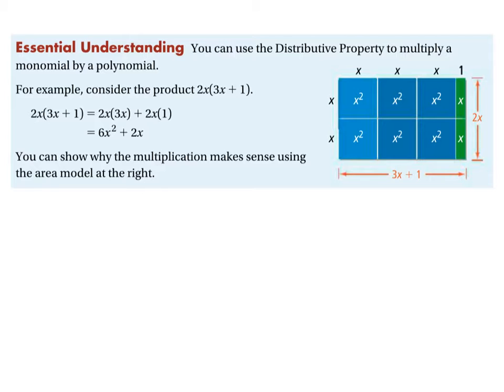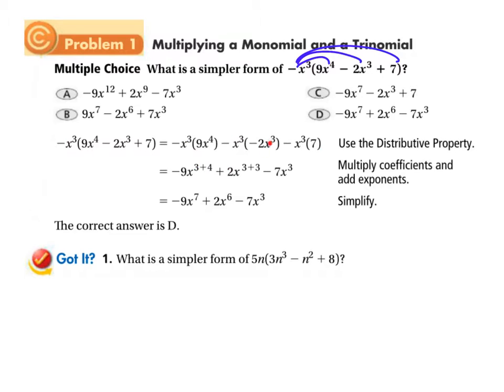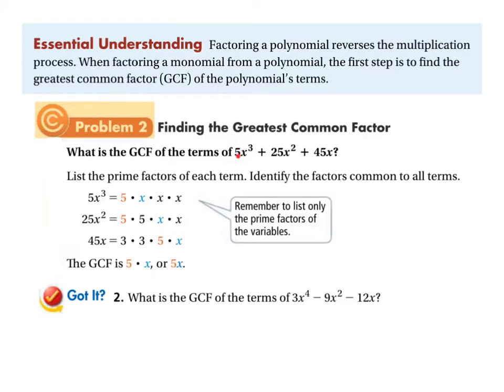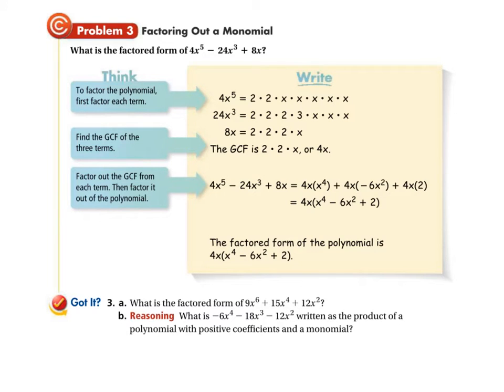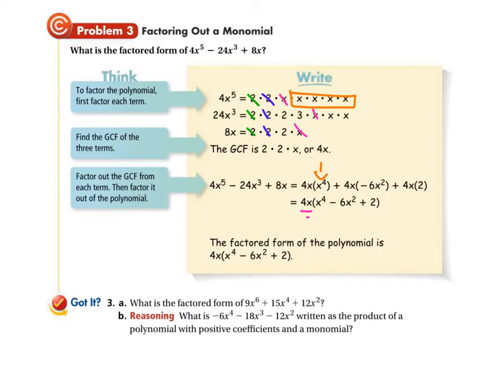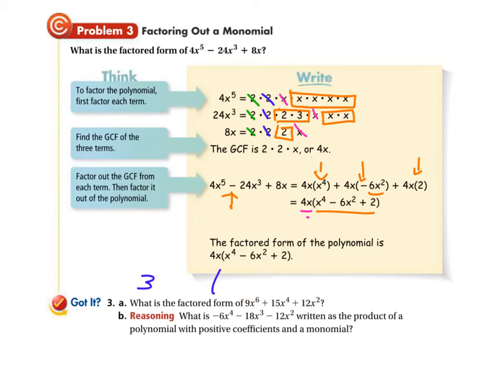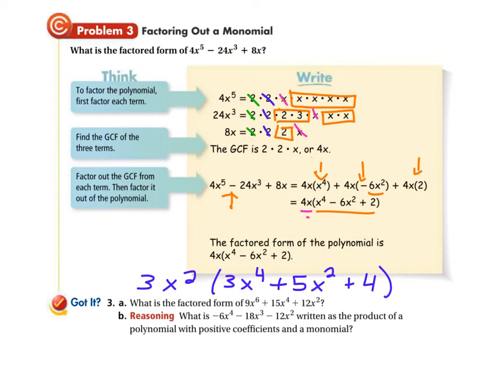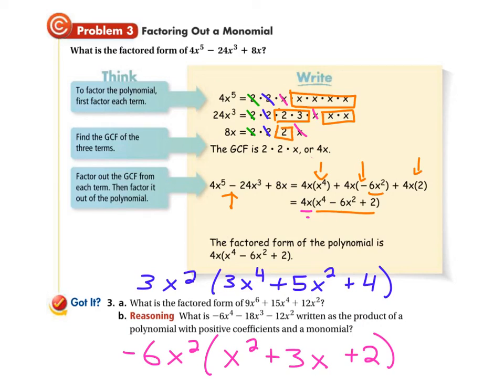Alg 1 ~ Lesson 8-2